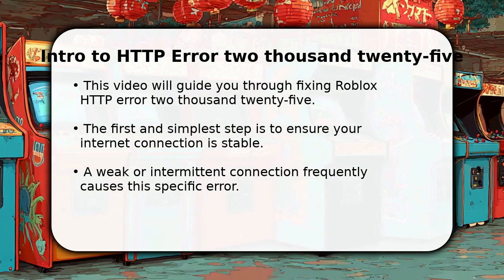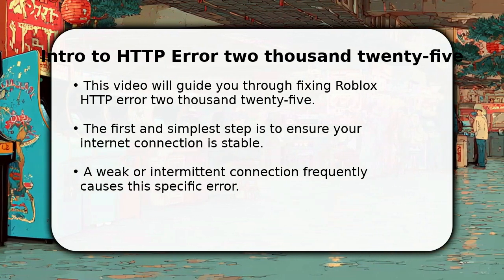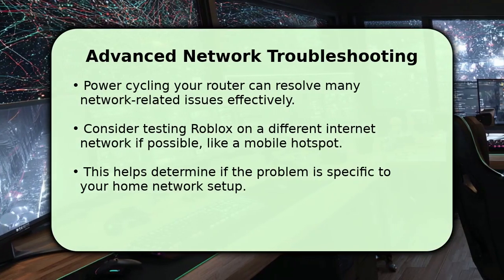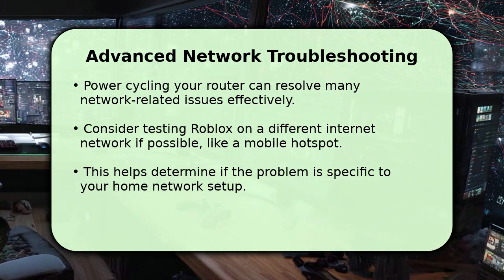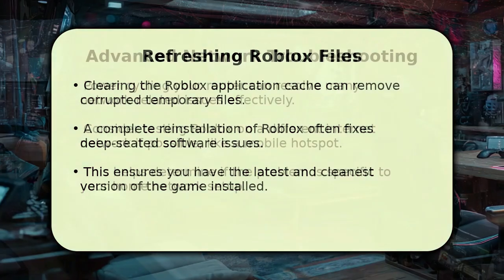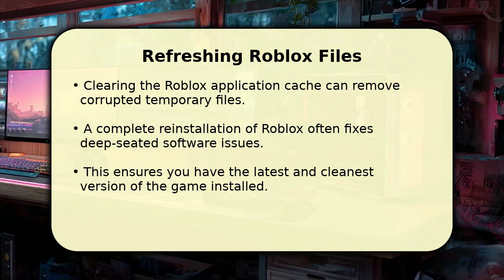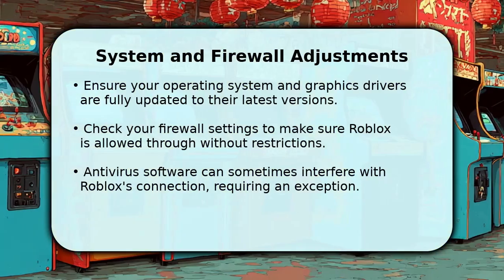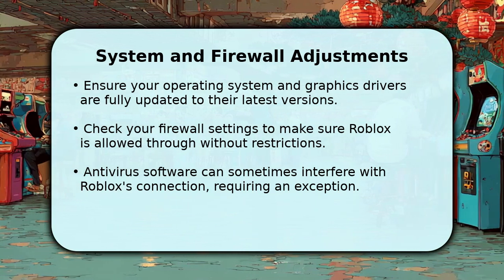How To Fix Roblox HTTP Error 2025 - Easy Guide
▸ :^) Are you encountering the frustrating Roblox HTTP Error 2025 and looking for a quick solution? Look no further! This easy-to-follow guide will walk you through the exact steps to fix Roblox HTTP error 2025, ensuring you can get back to your game without hassle. You'll learn common troubleshooting methods, simple network adjustments, and other effective techniques to solve this persistent Roblox connection issue. Say goodbye to game interruptions and hello to smooth gameplay! Watch now to repair this common Roblox error and enjoy an uninterrupted gaming experience.